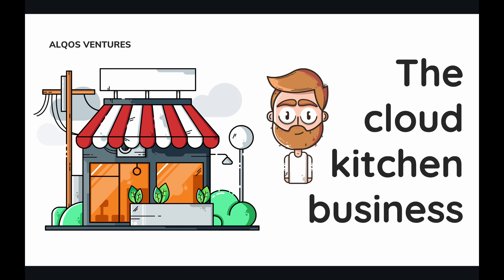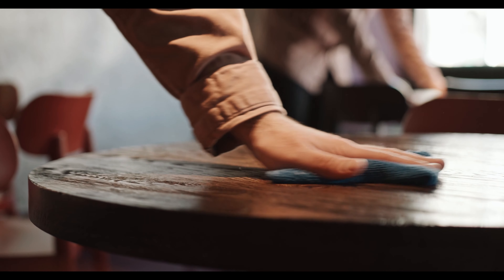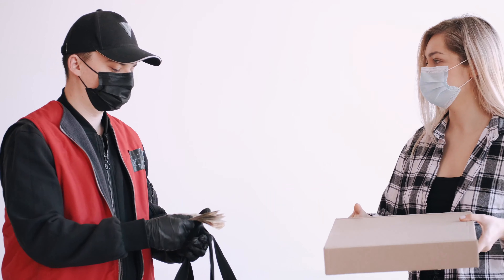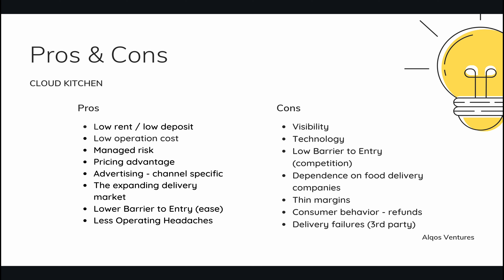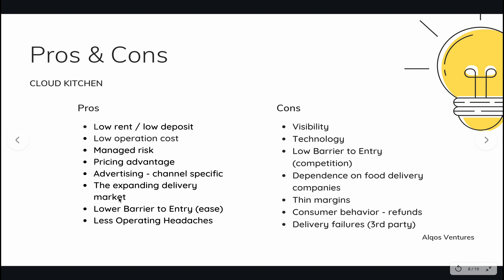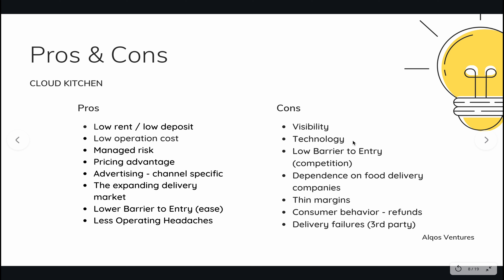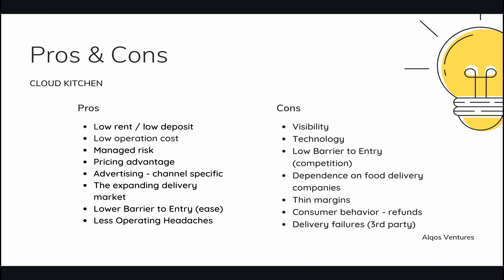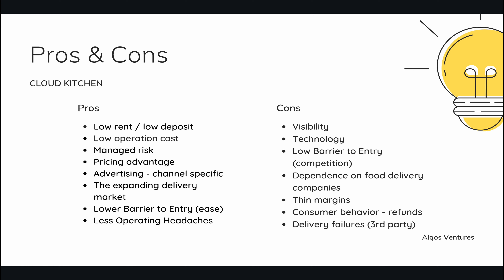Opening A Cloud Kitchen? | Cloud Kitchen Business Model Breakdown | Pros & Cons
The online ordering revolution has reshaped the way restaurants approach food service in recent years. Restaurants are coming up with innovative solutions to meet demand with over 60 percent of the American adult population ordering takeout once a week. "Cloud kitchens" are one of the most innovative and impactful approaches we have seen so far.

This video will give you a complete breakdown of the definition of a cloud kitchen, and the advantages and disadvantages you'll have starting a cloud kitchen business.

We've listed multiple pros and cons and you can come to a conclusion after you decide whether this is the business model for you.

Cloud kitchens allow restaurants to expand an existing restaurant, or to launch a virtual brand at a minimal cost. This offers restaurants the chance to scale up, enter new markets, or check new ideas. Many restaurants use cloud kitchens as an experimental area while testing new concepts, optimizing staff and inventories.

Ghost kitchens (also known as "virtual kitchens" or "cloud kitchens") are, in the simplest terms, restaurants without a dining area built solely to fulfill delivery orders online. As third-party delivery apps capture a large part of the $800 billion restaurant industry, restaurateurs are becoming increasingly skilled in adapting operations and making use of this changing landscape to their advertisements.

If you need extra kitchen space, why not rent out the room itself?

Lots of restaurants do exactly that. The most valuable advantage of ghost kitchens is actually that they can be located anywhere. In an affluent neighborhood, you don't have to spend the highest dollar for real estate. You just need a kitchen and a couple of motivated chefs willing to work in a spartan environment.

Attached to a traditional restaurant, an incubator / pop-up ghost kitchen is used only for online orders (and deliveries). Not to be confused with pop-up restaurants (which are restaurants of limited time), pop-up kitchens are ideal for established restaurants which need:

A room dedicated to placing orders online
New earnings streams
A systematic way to check a conception of food

Cloud kitchen spaces operated by resourceful businessmen are often rentable by restaurateurs. The latter buys a multitude of kitchen spaces equipped with accessories for cooking, and rents them out to restaurants. Those spaces can be an easy way for restaurants to leverage the benefits of a ghost kitchen. A key driver is that it comes without significant upfront costs

Multiple restaurants in this cloud kitchen model share kitchen space, appliances, and cooking tools. Kitchen United and CloudKitchens (founded by ex-Uber board member Travis Kalanick) head the list of restaurant-rental organizations. The former provides shared kitchens under a "turn-key" model, meaning restaurateurs are assuming immediate operations from day 1.

The other type of ghost kitchen is the pod. These are small containers for shipping equipped kitchens. From a safety perspective, this is not at all recommended.

To date, 378 venture capitalists have funded 25 suppliers of ghost kitchens worldwide. Kitchen United and CloudKitchens have both won several million-dollar venture funds. Cloud kitchen entrepreneurs sprout around the U.S. In reality, cloud kitchens have become very popular.

Credit - Gifs / Clips - cliply.co